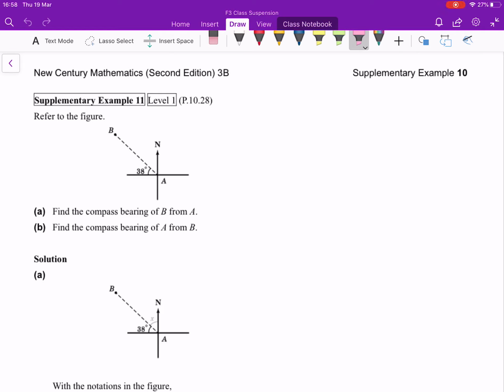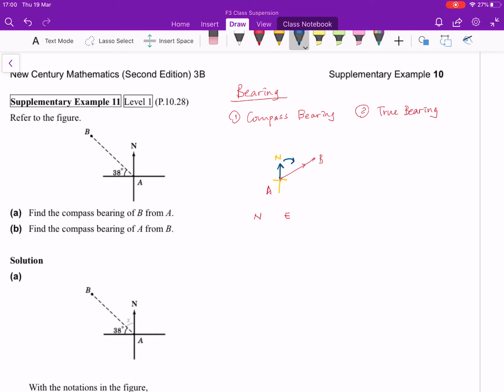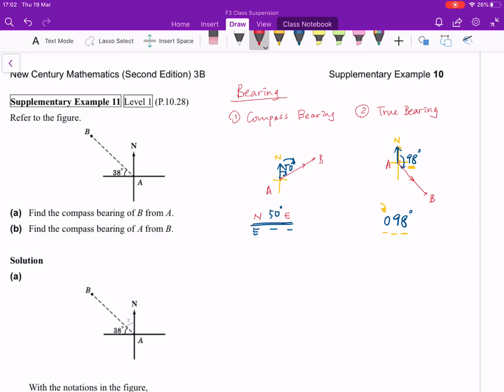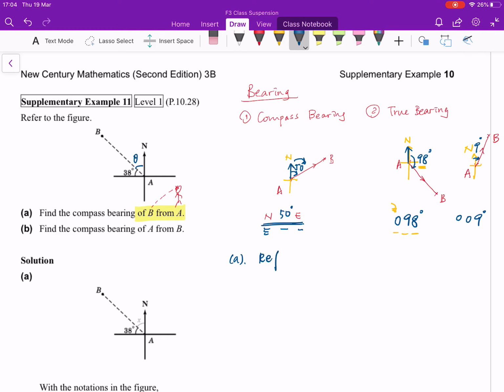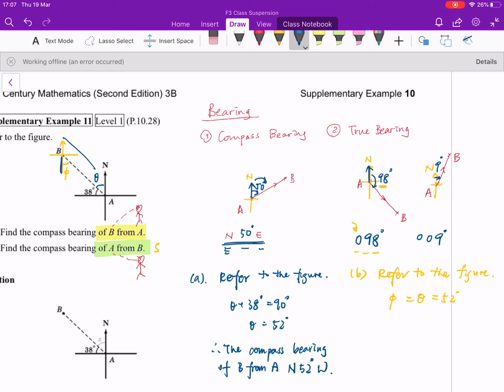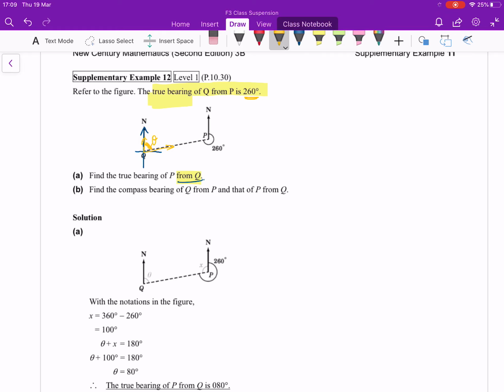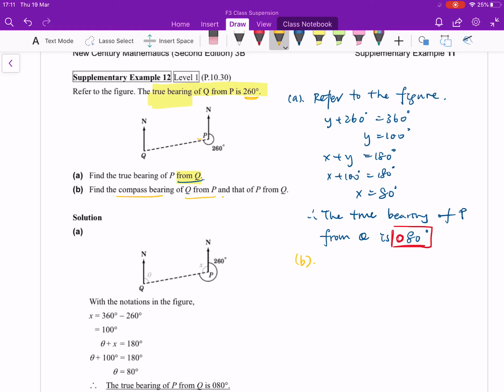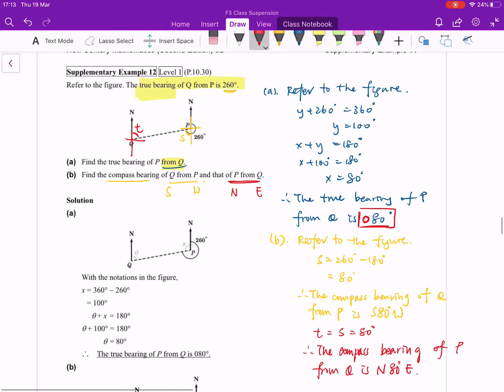20200319 F3 Ch.10.3 Bearings (Lv1, angles only)